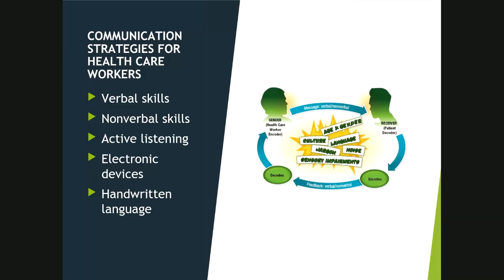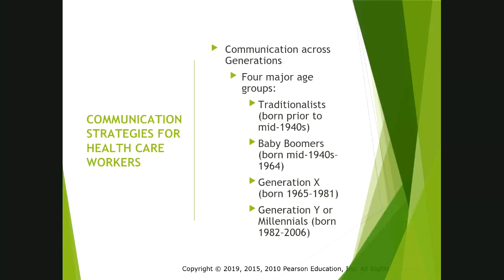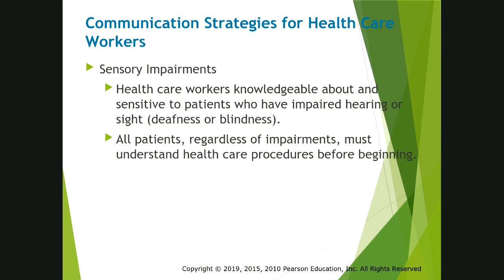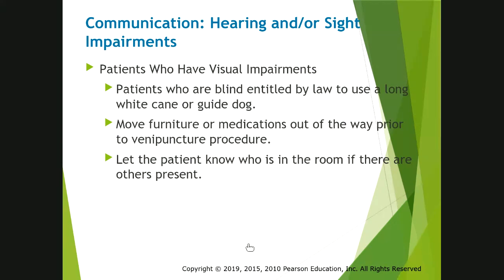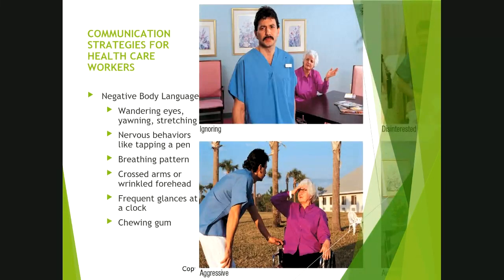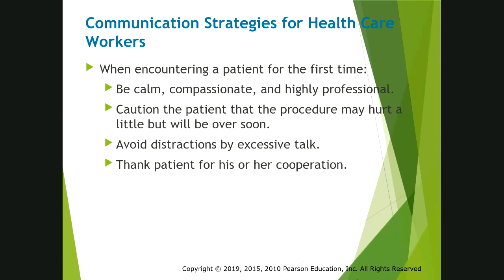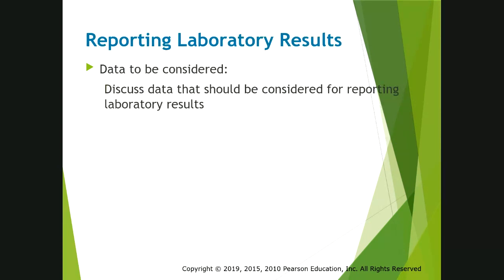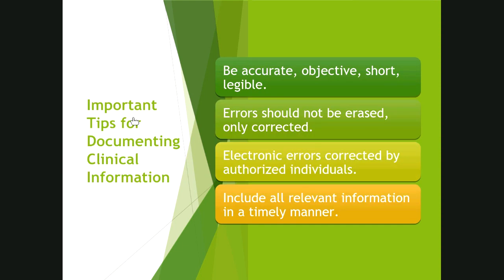Chapter 2 narrated power point